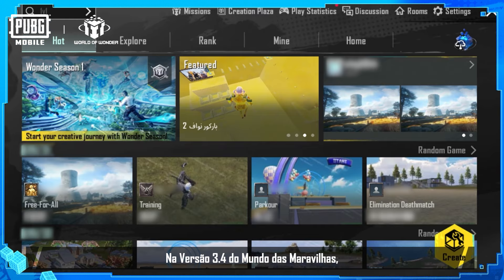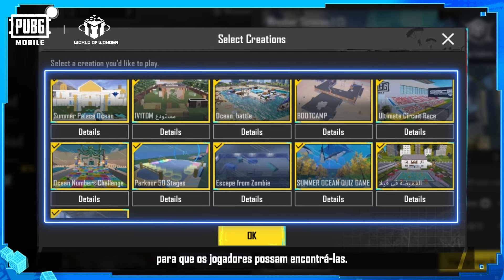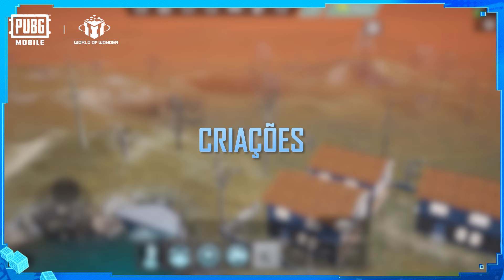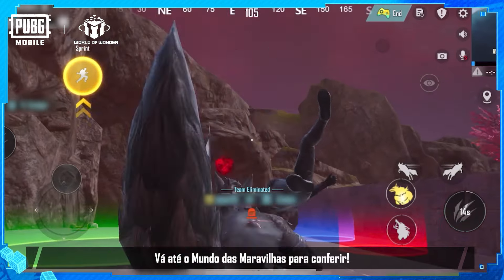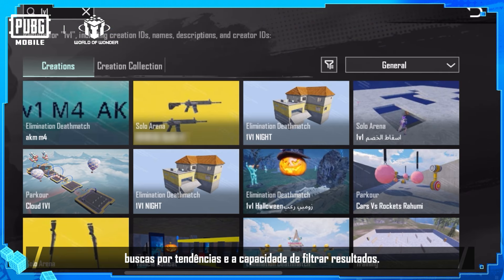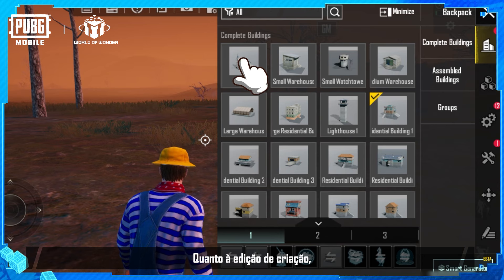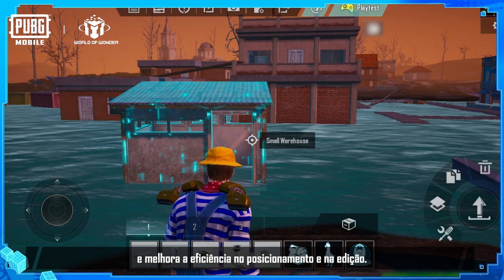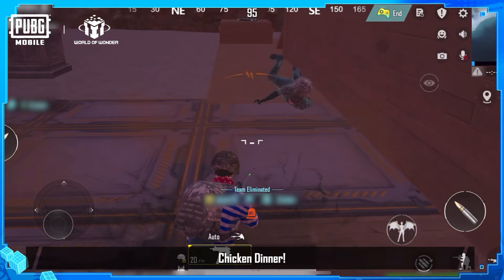PUBG MOBILE | Versão 3.4:Patch Notes Mundo das Maravilhas 🌟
Novas maravilhas esperam por você na Versão 3.4 🌟

Participe da nova Temporada das Maravilhas para ganhar grandes recompensas e experimentar a emoção de se transformar em 🧛 Vampiro ou 🐺 Guerreiro Lobo.

🌳 Explore o template do mapa Ruinas de Erangel como parte da nossa iniciativa Jogue Pela Preservação!